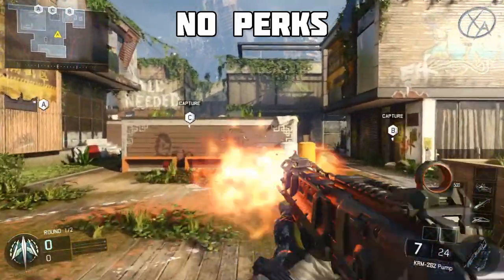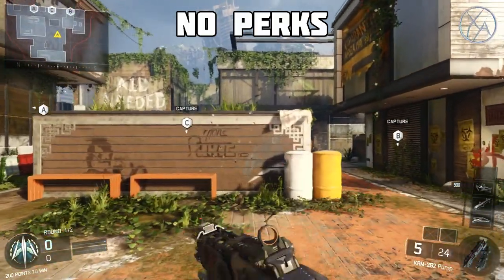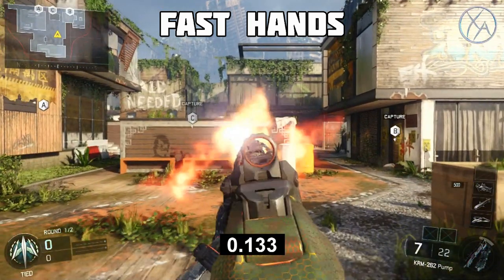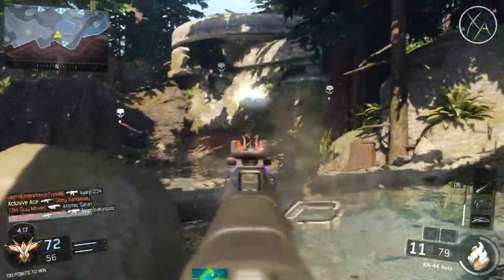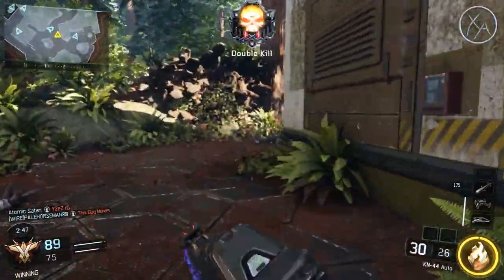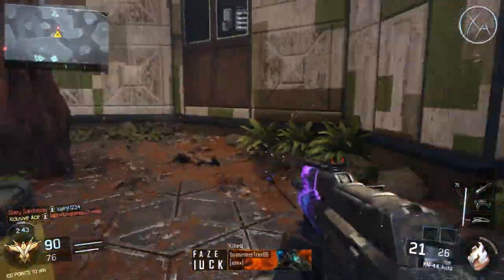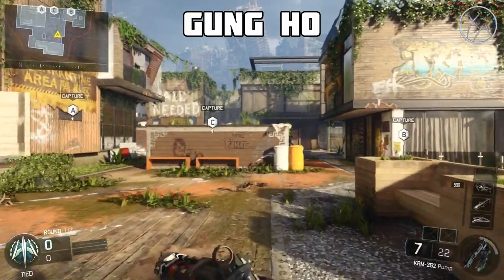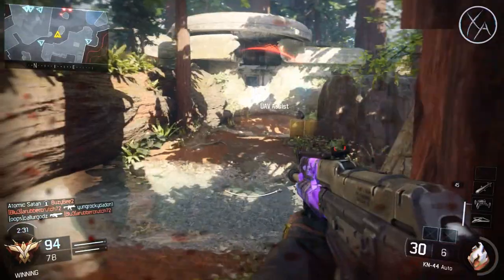Fast Hands vs. Gung Ho | Fastest Sprintout Time?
Today I compare the sprintout times of Fast Hands and Gung Ho to see which one is best to run if you're simply trying to fire faster after sprinting. The end result was very surprising so I definitely wanted to share it with you! I hope you enjoy!